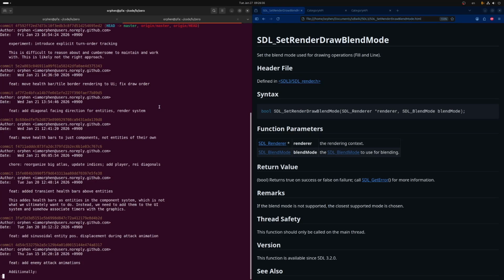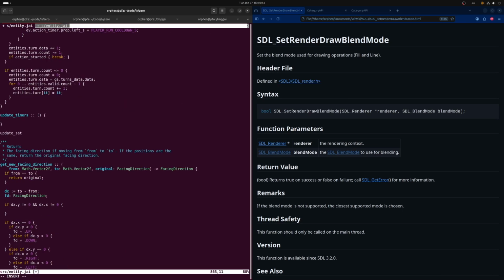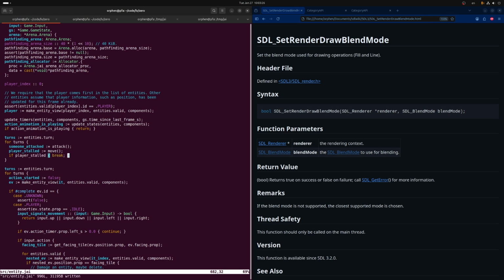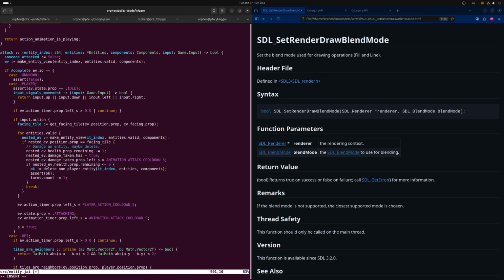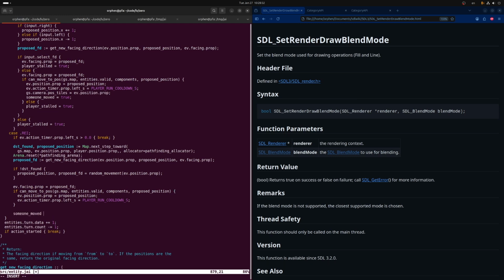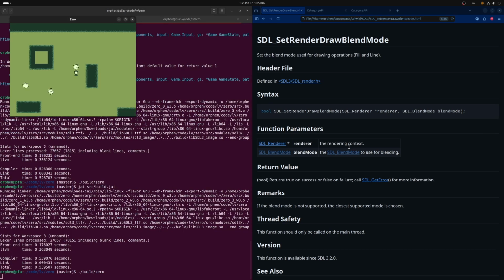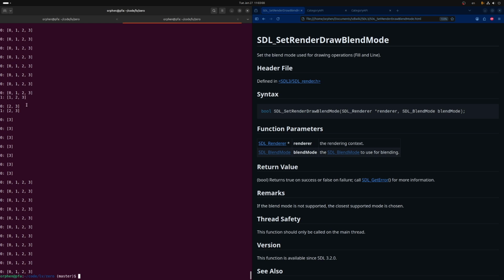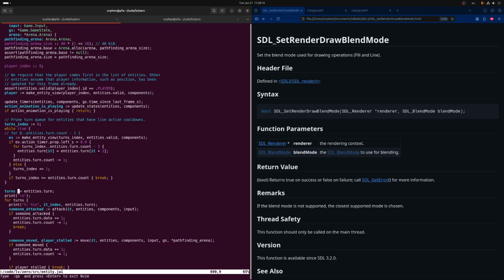Game Zero: ECS refactoring, more turn ordering across frames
In this video I make the two large loops through the ECS more granular by splitting out various property updates and determinations into different procedures. I also continue debugging and refining my implementation of turn order tracking across frames. This is toward my game I'm making in Jai.